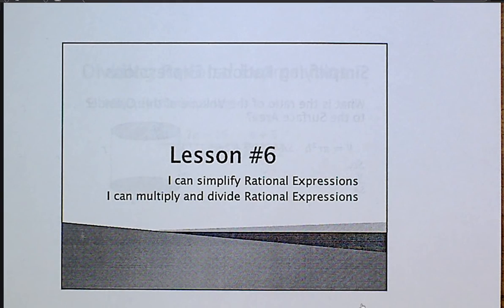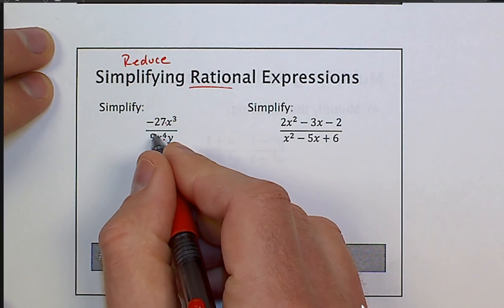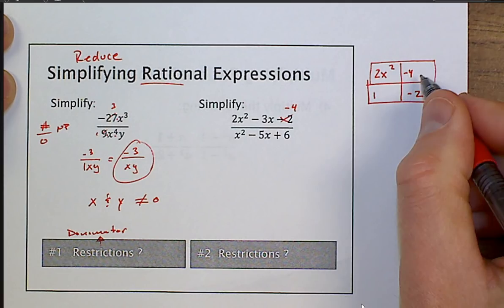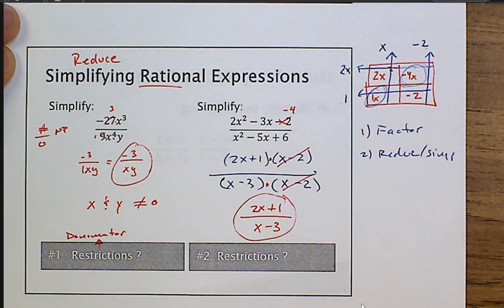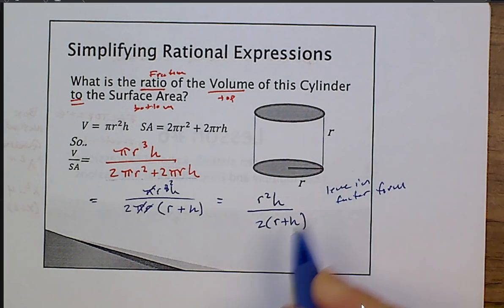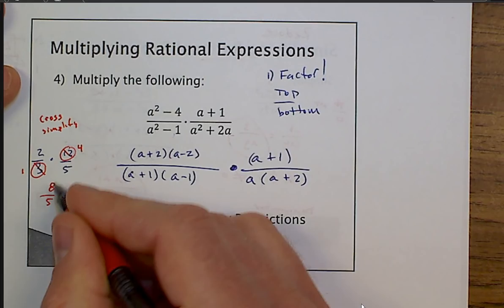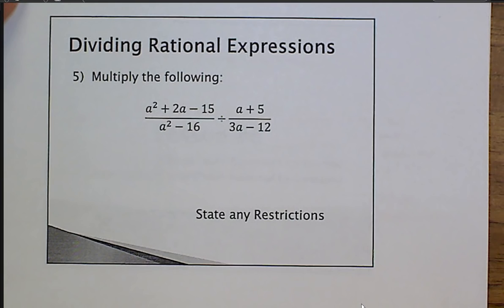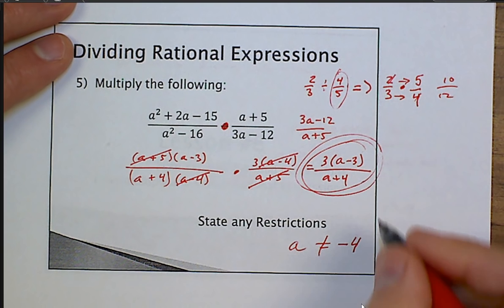u10 #6 simplify rational expresions